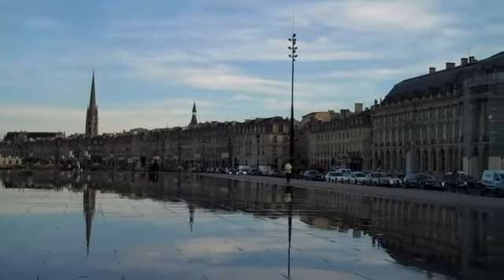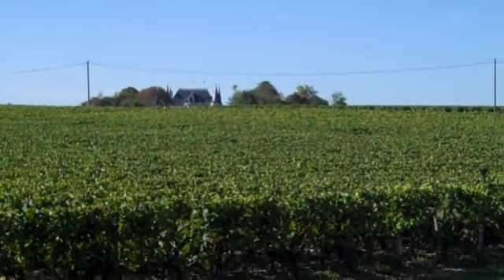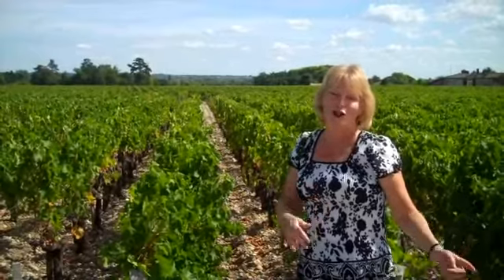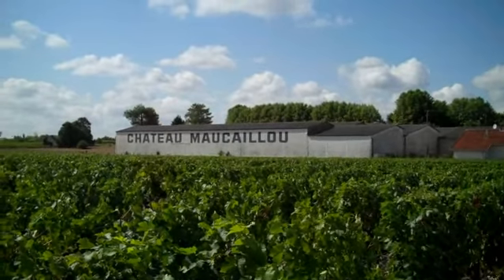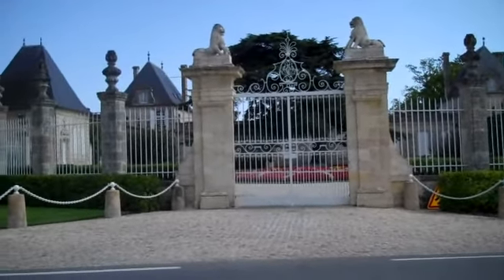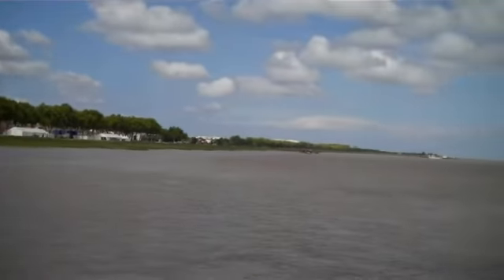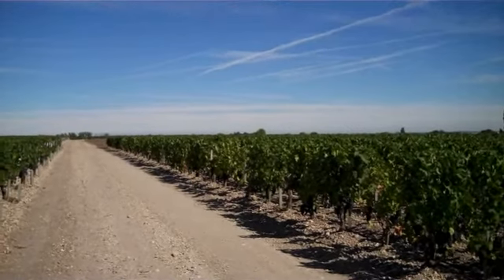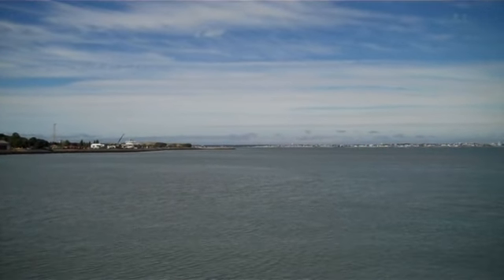Heather Kingston ISG Certified Sommelier